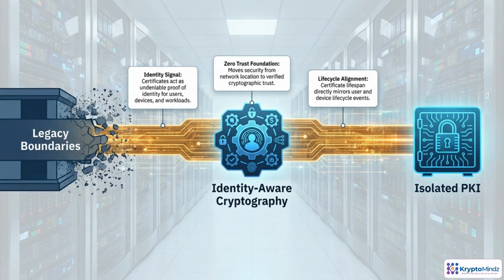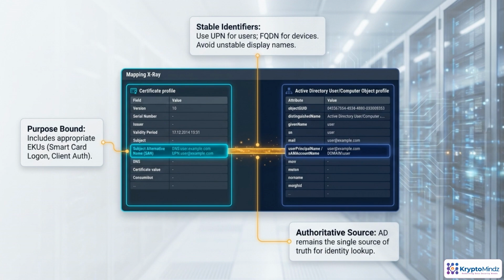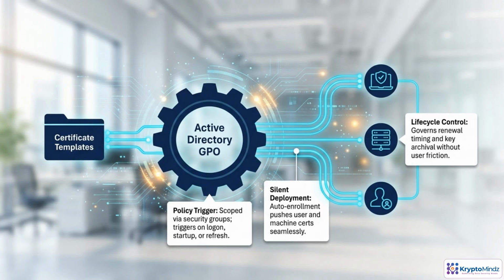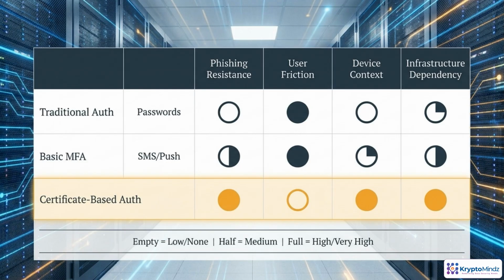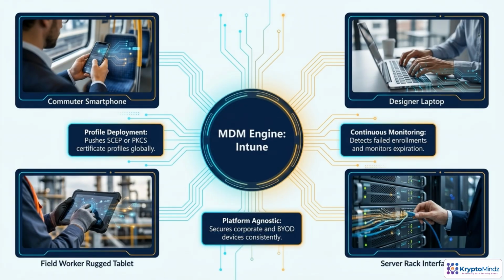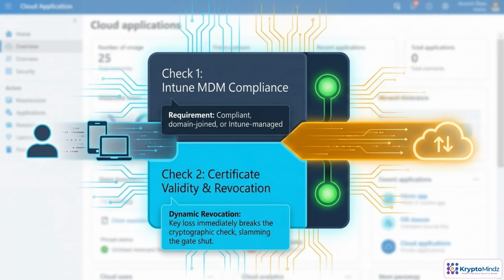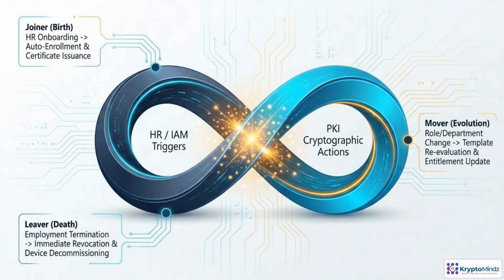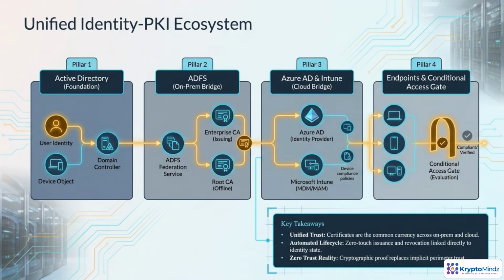PKI & Identity: Building Certificate-Based Zero Trust Access | Module 1.3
PKI becomes most valuable when it is integrated with enterprise identity systems. In this module, you’ll learn how certificates evolve from a security island into a first-class identity signal for Zero Trust, modern IAM, federation, and conditional access.

Explore KryptoMindz for trusted enterprise platform discovery, PKI architecture, identity engineering, consulting, implementation, and corporate training

This lesson explains how user, device, and workload certificates can prove identity cryptographically and support real-world joiner–mover–leaver processes.

In this video you’ll learn how to:
- Map certificates cleanly to Active Directory identities (users, devices, workloads)
- Use UPN, FQDN and EKUs to make authentication predictable and auditable
- Design a PKI–identity maturity journey from basic directory alignment to Zero Trust
- Implement Group Policy–based auto-enrollment for silent certificate issuance
- Connect PKI to ADFS, Azure AD and cloud services for federation and conditional access
- Use certificates as a core signal in Zero Trust, Intune, and privileged access workstations

This module fits into a broader PKI and identity architecture course. Expect to spend around 20–25 minutes on this lesson, including time to pause and map the concepts to your own Active Directory, GPO, and cloud identity setup.